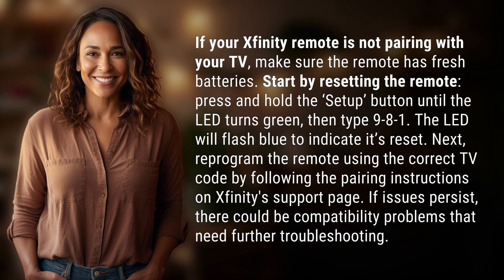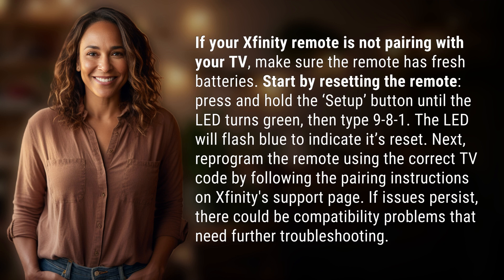Why is my Xfinity remote not pairing with the TV?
Troubleshooting Xfinity Remote Pairing Issues 👉 Xfinity Remote Fix 👉 Learn how to troubleshoot and fix issues with your Xfinity remote not pairing with your TV. Ensure fresh batteries, reset the remote, reprogram using correct TV code, and refer to Xfinity support for further assistance.

Laura S. Harris (2024, May 20.) Why is my Xfinity remote not pairing with the TV?
    🌐 AskAbout.video